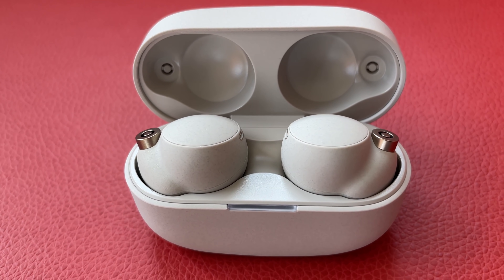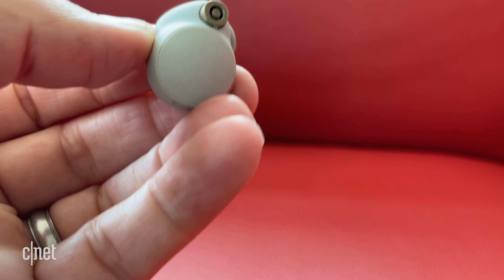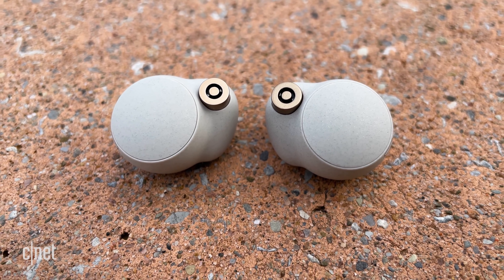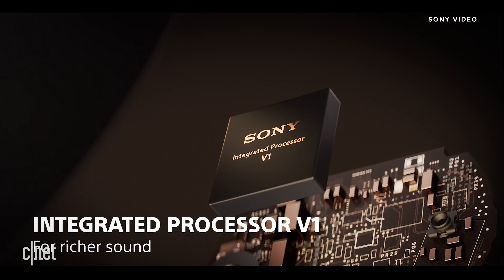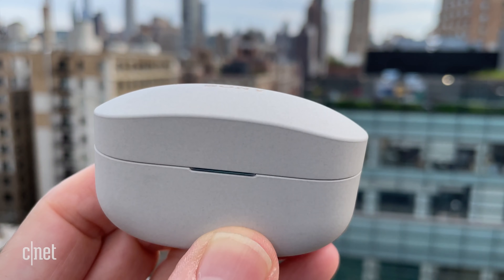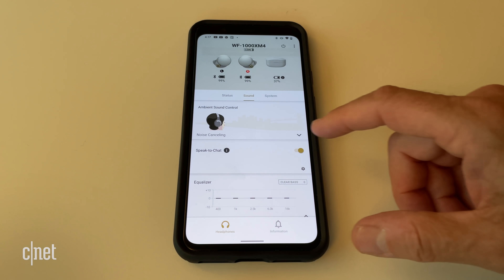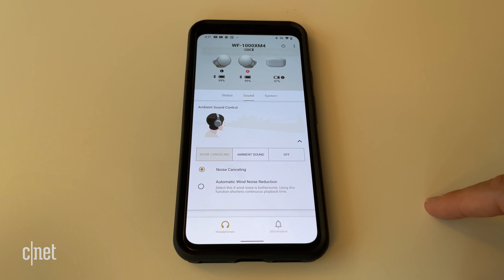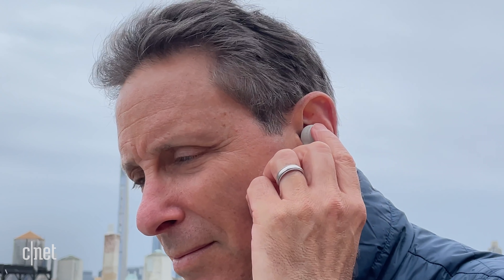Sony's new WF-1000XM4 earbuds are really &#%!@ good! (review)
While they cost $280, or $50 more than their predecessor, Sony's much-anticipated next-generation noise-canceling earbuds may just be the best all-around true-wireless earbuds available today. CNET's David Carnoy gives you all the details in his hands-on review of the WF-1000XM4 and compares them to other top noise-canceling earbuds like Bose's QuietComfort Earbuds.